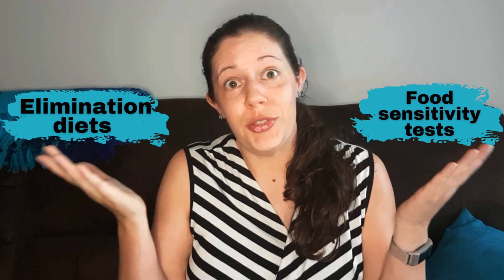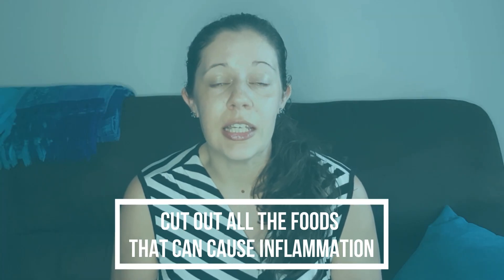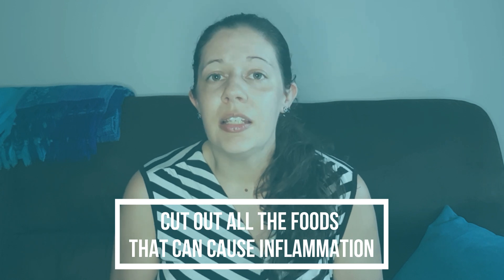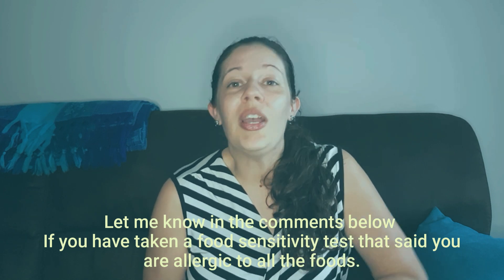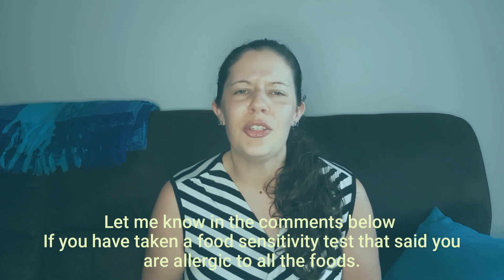Elimination Diet for Eczema and Psoriasis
Elimination diets or food sensitivity tests. Which one should you do to find out what foods may be triggering your eczema or psoriasis? Keep watching to learn more.

👉GRAB MY FREE GUIDE:
Grab my free guide, 4 Habits to Manage Eczema or Psoriasis and start your journey to clear skin!

If you are looking for more tips plus a supportive community, then be sure to join my Facebook Group, Secrets to Clear Eczema or Psoriasis Naturally: